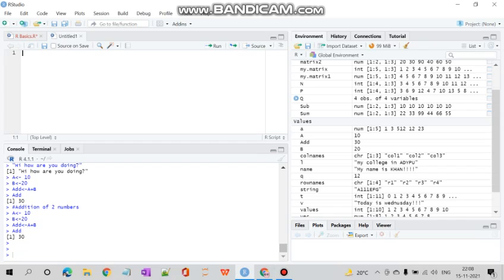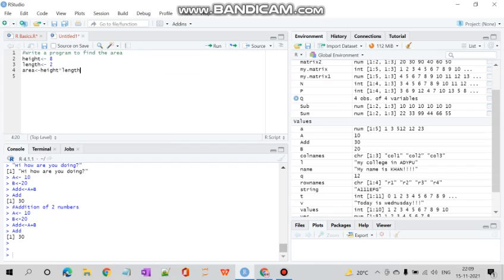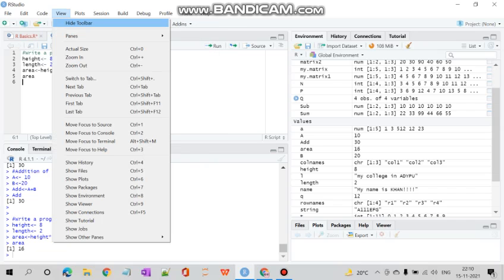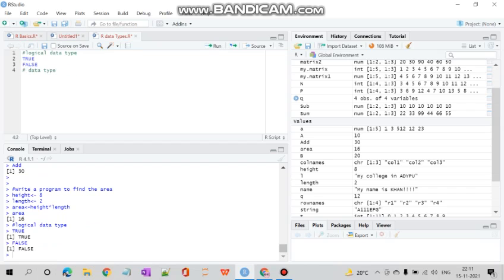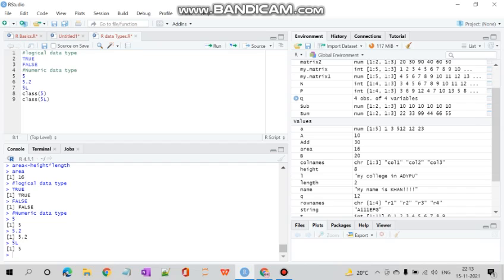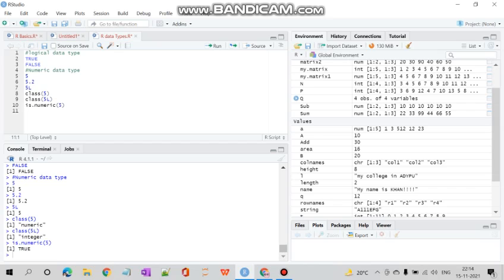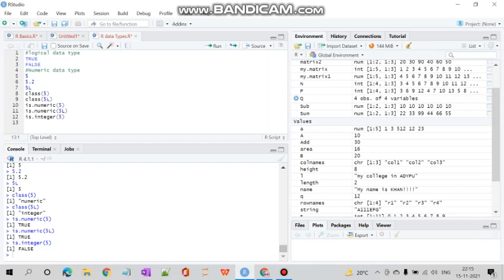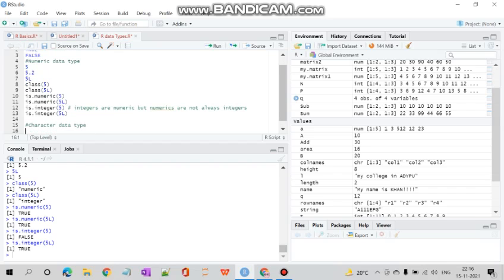Basic Data Types in R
Introduction to the basic data types available in R programming